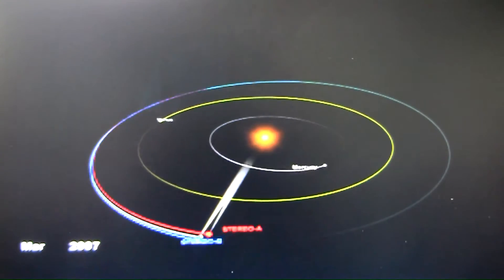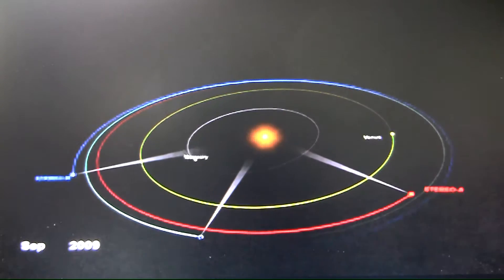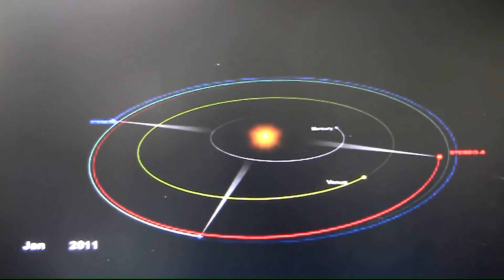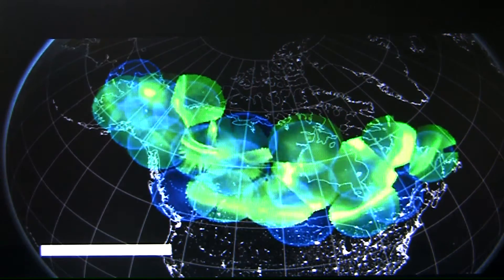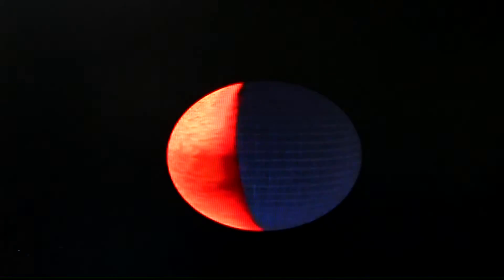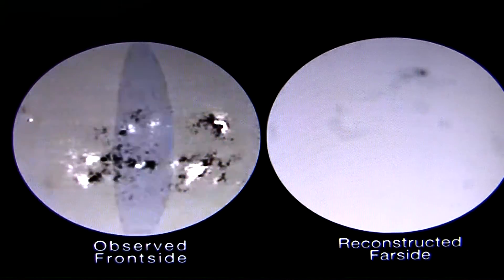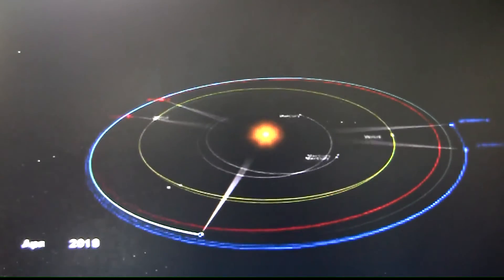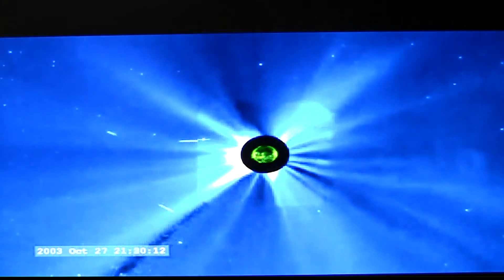AMAZING video of the sun from the NASA STEREO program! - 1080P HD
This video and the NASA STEREO program are awesome!

NOTE: this entire video and ALL related content, comments, etc. is ALL my own personal opinion and NOT those NASA (any entity, person, or government affiliated with or in cooperation or joint venture with NASA) nor the US Government, or any other person or entity in the World.  Further, the use of NASA's public domain video DOES NOT imply in any way (explicitly, implicitly, etc.) that NASA, or any of the above organizations endorses this video, anything included in or related to this video or any other of our videos, our views, us, or our channel in any way shape matter or form.  We are NOT part of NASA, the US Government, nor related to any of them in way.  In other words, I don't speak for them, THEY DON'T ENDORSE US, THIS VIDEO, OR ANYTHING IN OR RELATED TO THIS VIDEO, nor did they have any input into or control of this video. That's it.

Credit:
Video used is courtesy of NASA and is in the public domain: